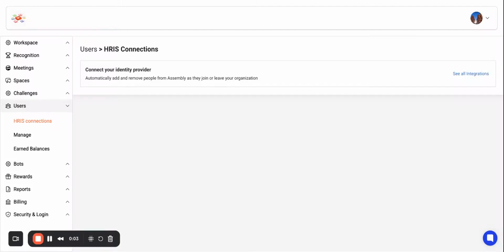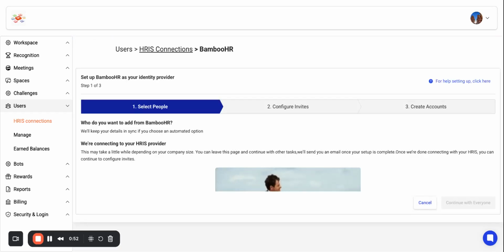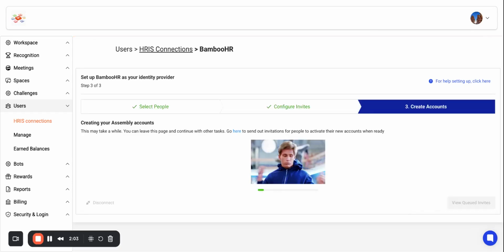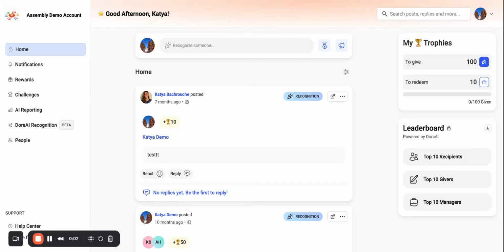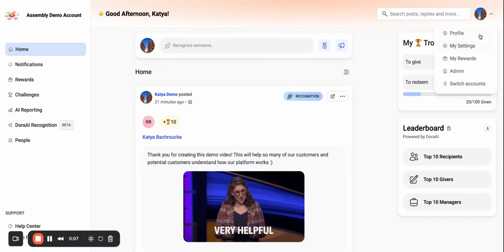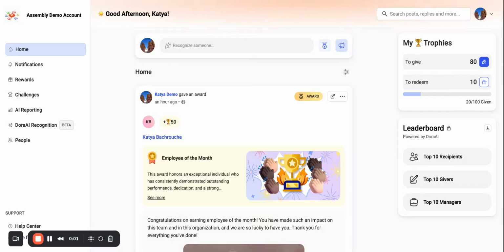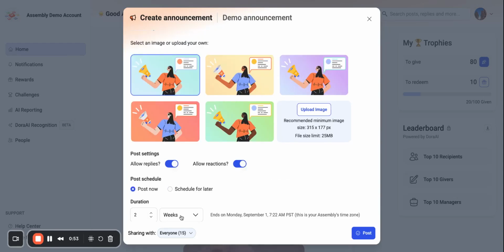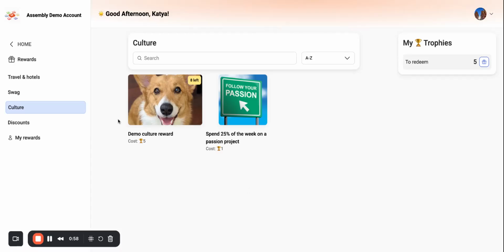BambooHR integration with Assembly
Learn how to integrate your Assembly with BambooHR to easily manage your employees within the platform. Explore Assembly's core features of giving and receiving recognition, awards, sharing announcements, and redeeming rewards.